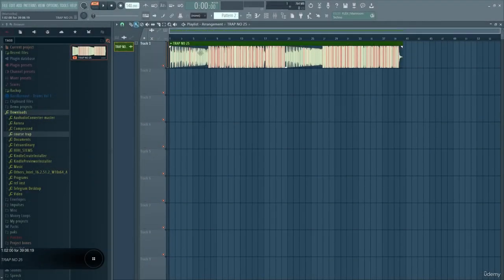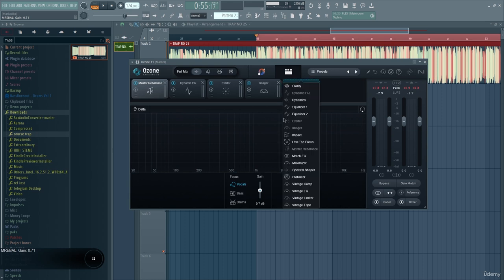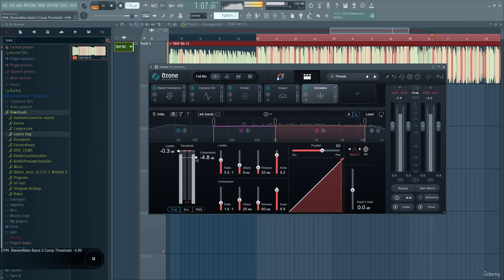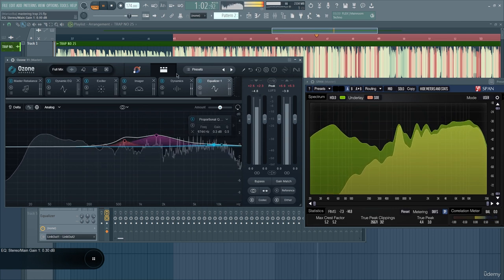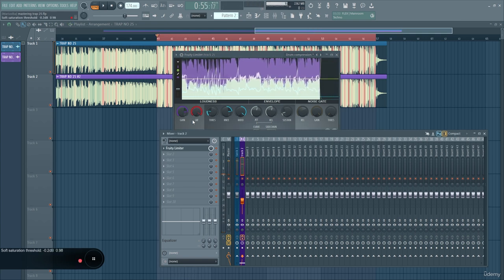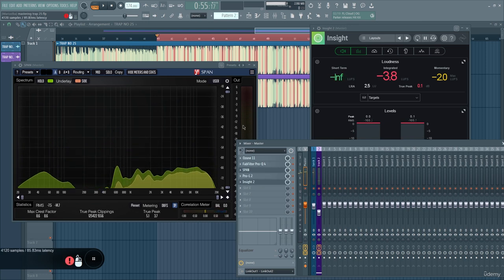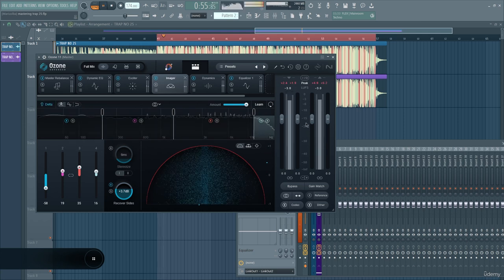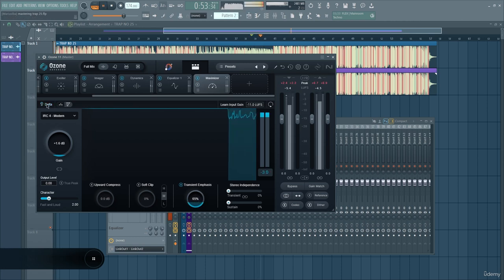8 Part 8 Maxtering Explained